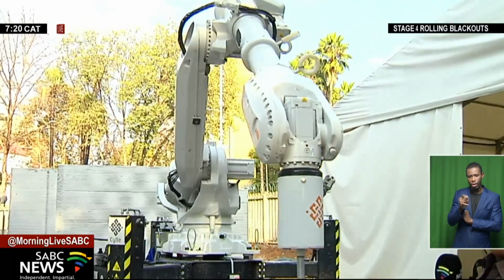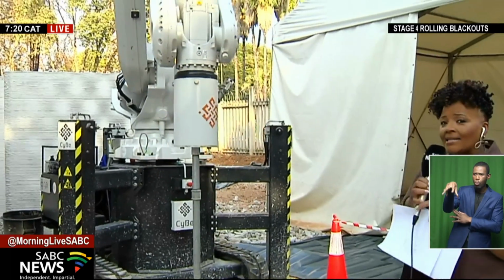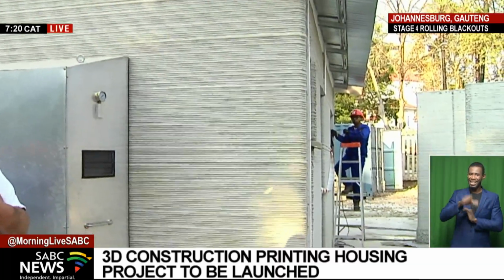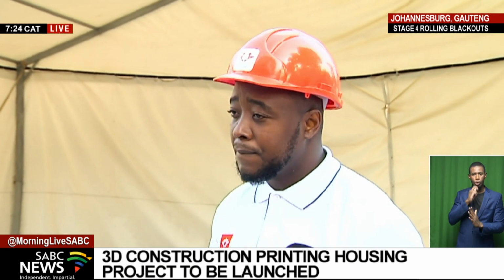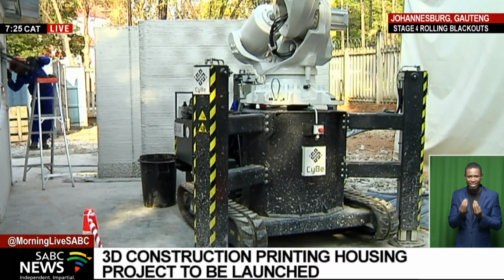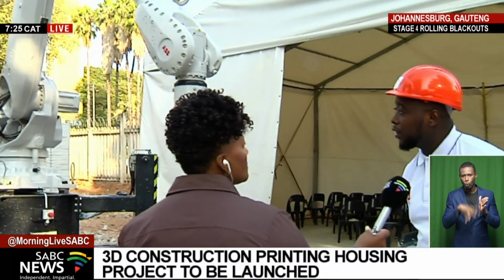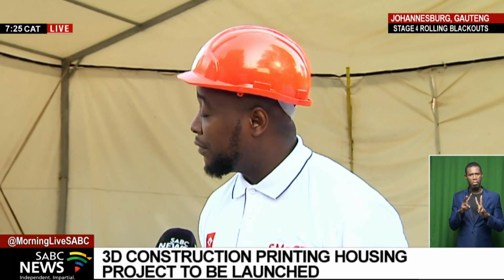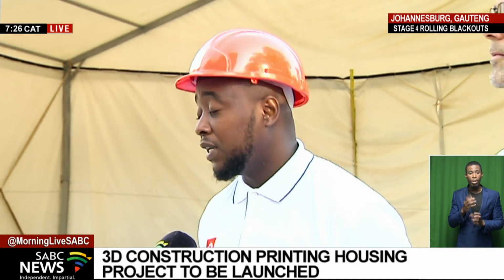3D construction printing housing project to be launched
A recent report shows that South Africa may be turning to 3D printing to help combat the housing shortage in the country. The Department of Human Settlements will launch the initiative at the University Of Johannesburg, Doornport Campus today.
For more, lets SABC News Anchor Desiree Chauke.